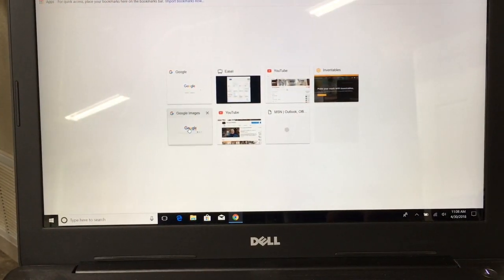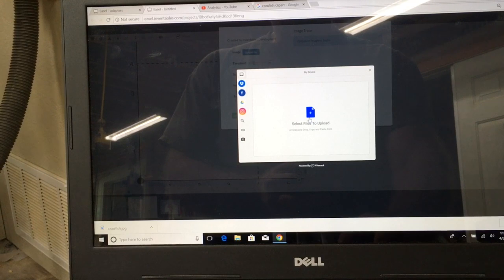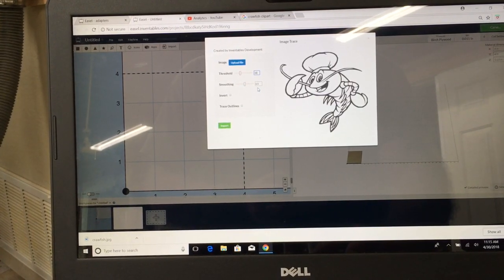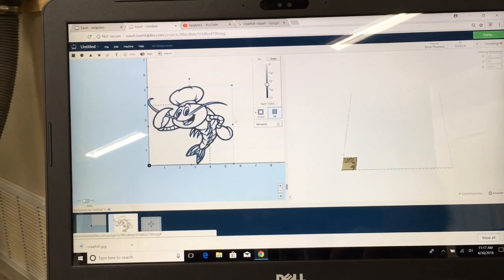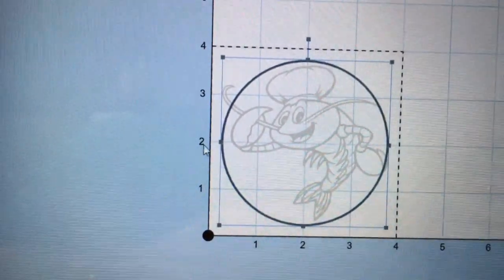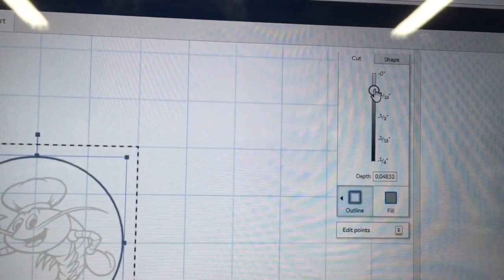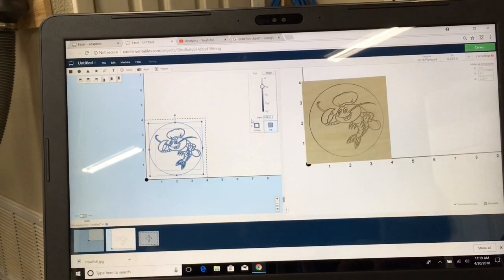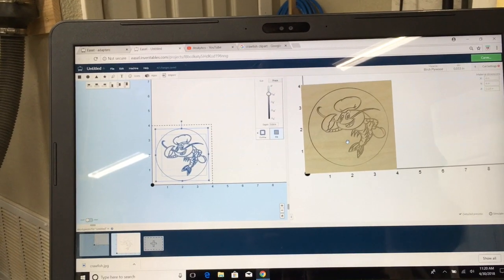Image Trace in Easel (Free Software from Inventables)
I have been asked to make this video a number of times.  In this how to video I take a JPEG file from Google and bring it into Easel using the Image Trace App. So, no Inkscape and no SVG from Inkscape.  This is all done in Easel. I used a 60 degree vbit with a depth of cut at .04 inch including doing a finishing pass.  I also show how I painted the vinyl.